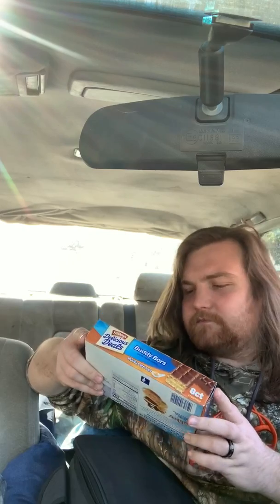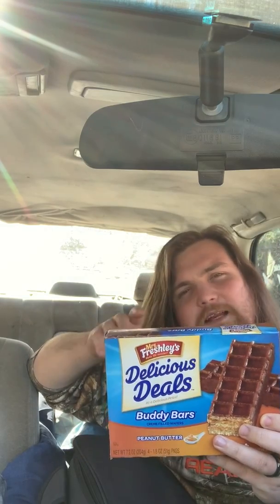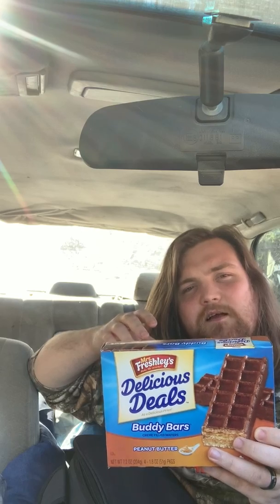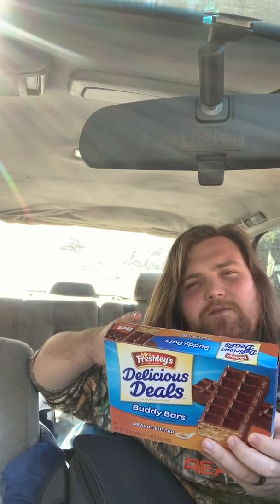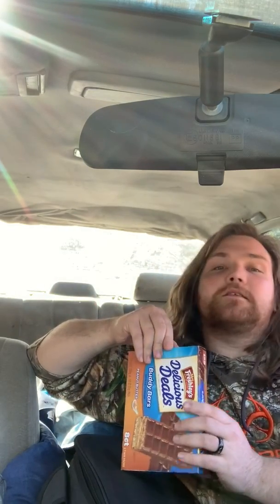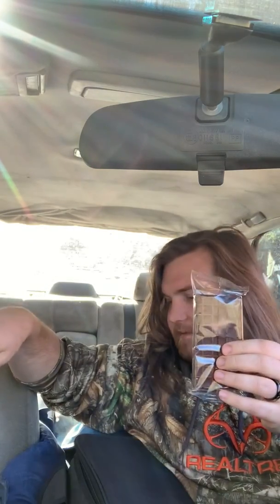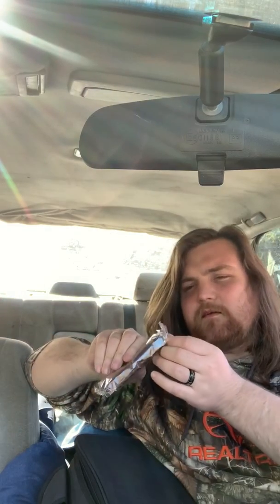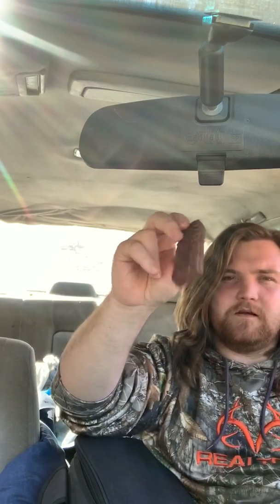Mr’s freshly’s buddy bars snack food review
Me doing a food review on mrs freshly’s buddy bars cakes